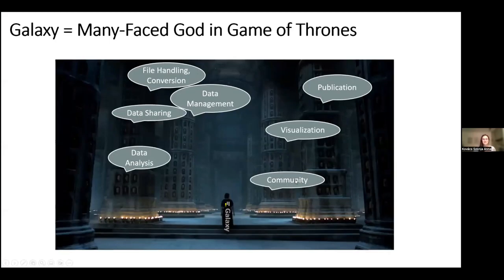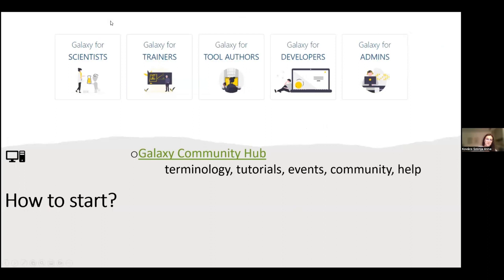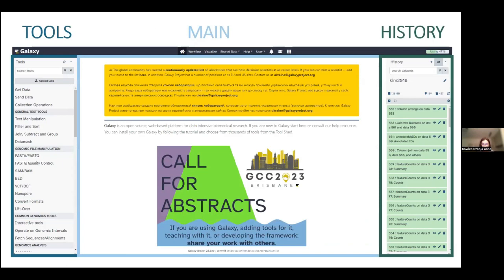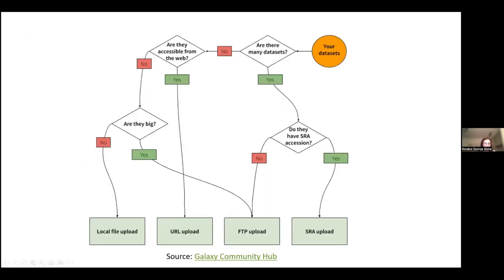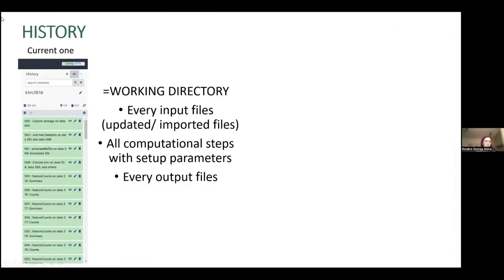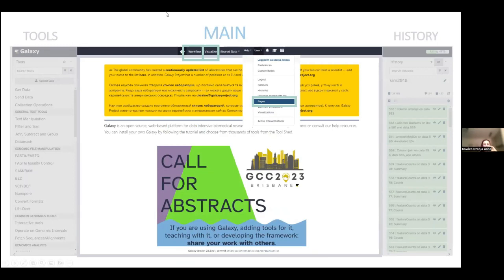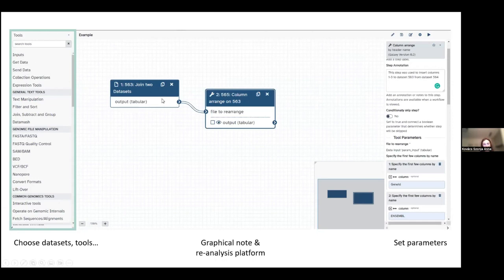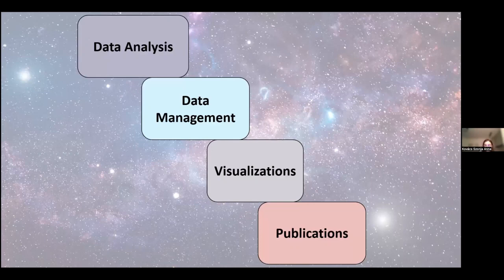Galaxy - Opening a whole new world to data analysis | Data Science and Me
Data Science and Me - Applied Bioinformatics Webinar Series 14/03/2023

Speaker: Szonja Anna Kovács (Department of Bioinformatics, Semmelweis University)